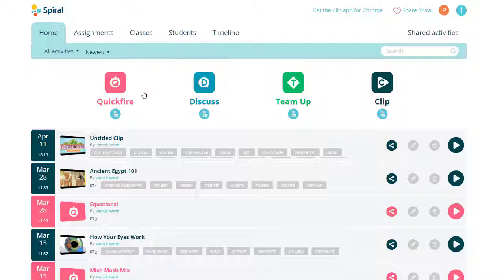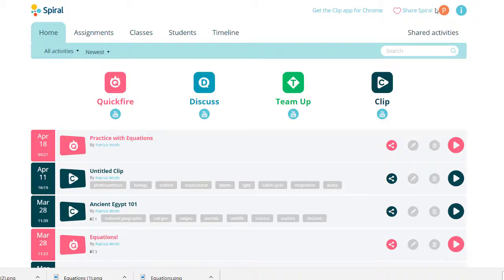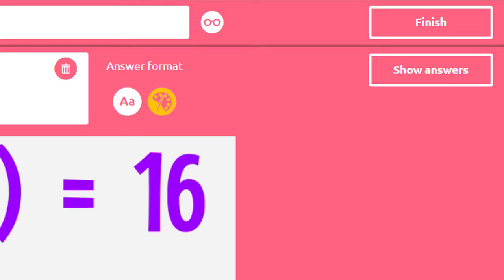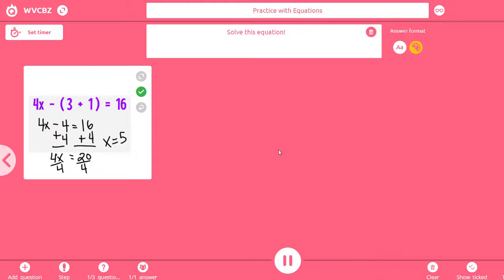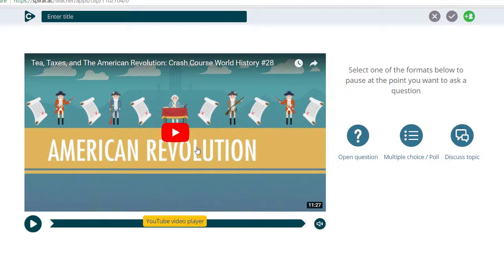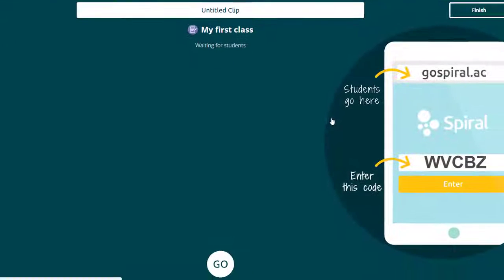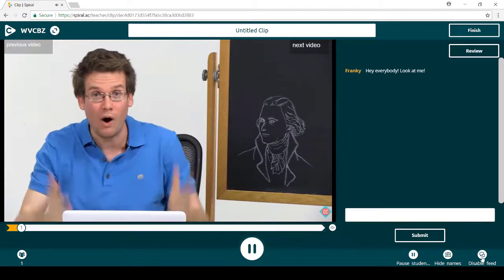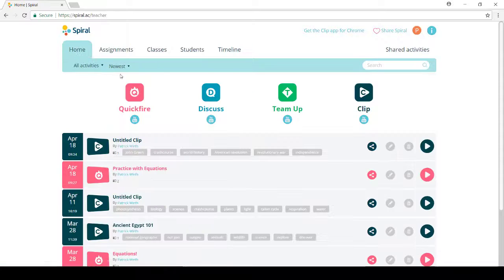Spiral In A Nutshell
Whether it's quick and easy interactive assessments or "active watching," Spiral is an excellent way to engage your students and get meaningful feedback.

Get a feel for just a couple of Spiral's features in about 300 seconds.